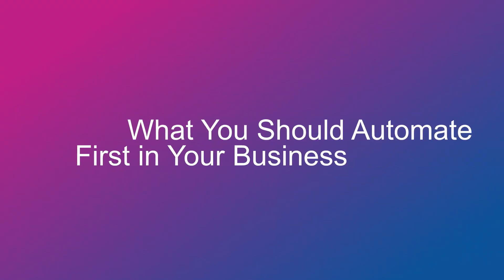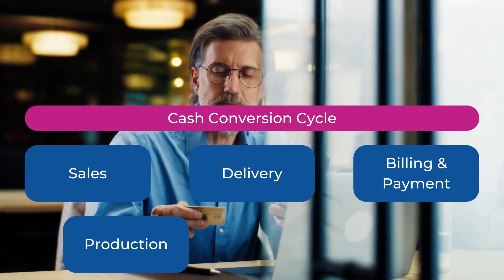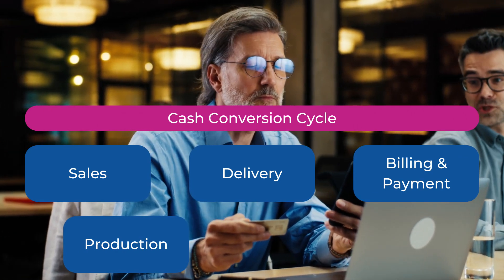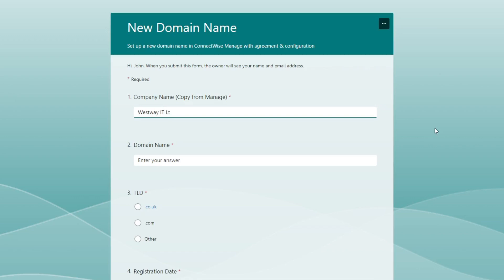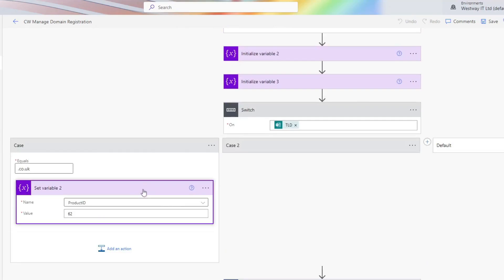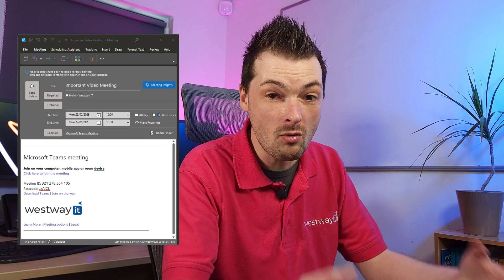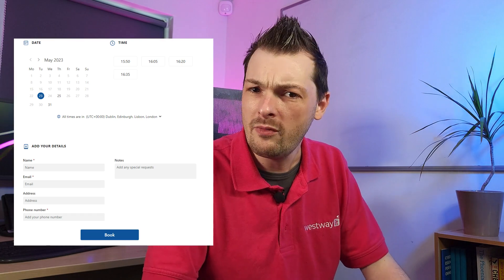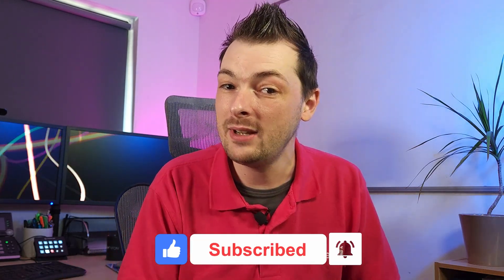What to Automate First in your Business?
With so many tasks where should you focus first with automation in your business?

Look at your Cash Conversion Cycle, how can you improve your sales, delivery and getting paid faster?

Steamline data capture with forms and use Power Automate to send that data to the right places.

Connect systems together to save double entry and have them all sing in sync.

Use calendars showing your available to stop the back and forth to find a suitable meeting time. Plus capture information to help the meeting be more productive and not a call you have no idea what is about.